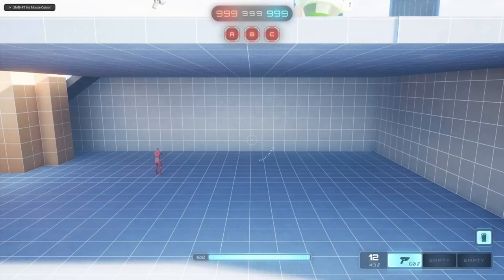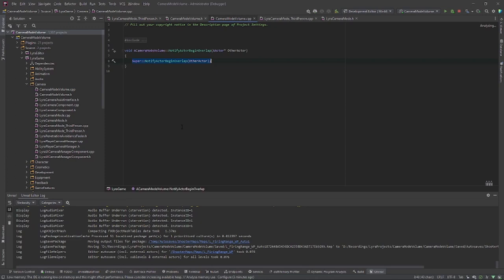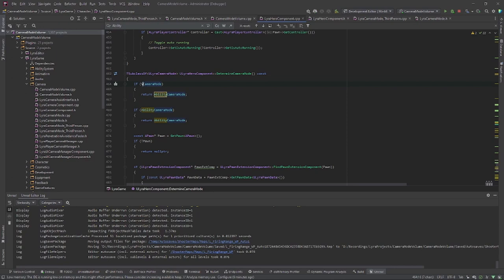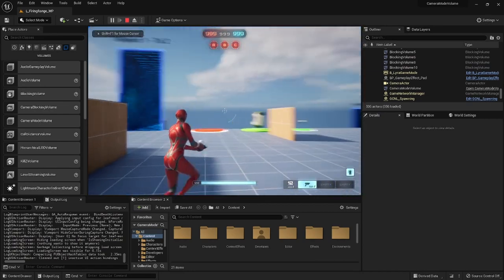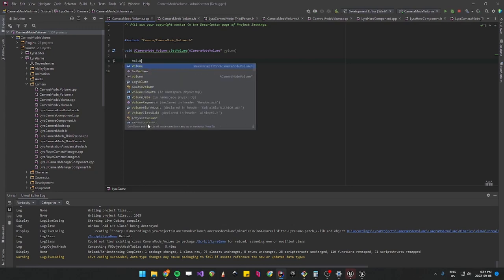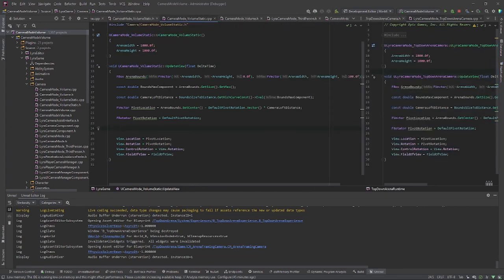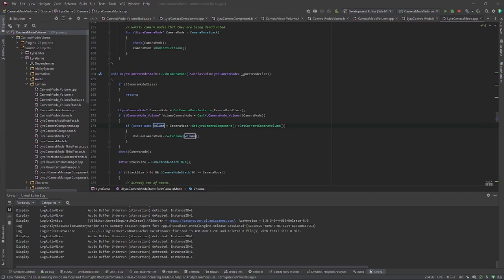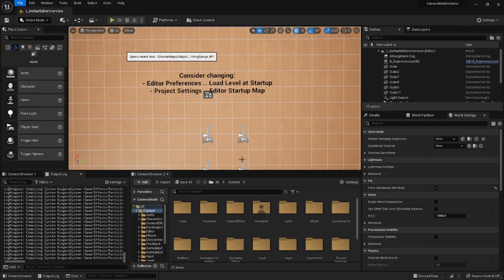Creating Camera Mode Volumes in UE5 Lyra tutorial : includes a static camera mode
Tutorial for creating hand placed volumes that will set camera modes. Useful for tight spaces or a change of camera perspective! Commonly seen in platformers or any other game that has an area with a static or different camera than the default camera.

In this tutorial I give an example of having a volume related to auto aim down sights, and 2 camera modes for static cameras for tight spots. I was surprised how nice this was, was hunting down for a marketplace plugin but still wanted to use Lyra's Camera modes which I find fantastic, this video is the result.

Was hoping to make a blueprint-friendly alternative but seems like Camera modes and their functionality are well rooted in C++.

Timestamps:

[00:00] Intro and results
[00:56] Open up Gym level and set chill experience
[01:46] Camera volume that auto sets aim down sights
[12:11] Static camera volume that uses the volume's location
[23:00] Setting the camera volume ref in a newly created camera mode
[27:18] Create the blueprint camera mode assets
[31:06] Fix camera offset issue (using wrong rotator)
[32:55] Outro : Final test and thoughts